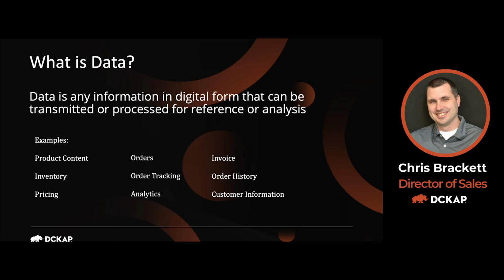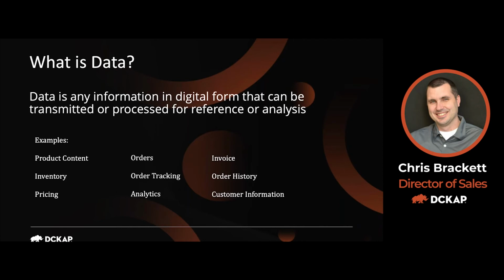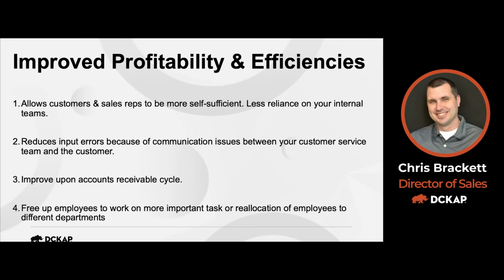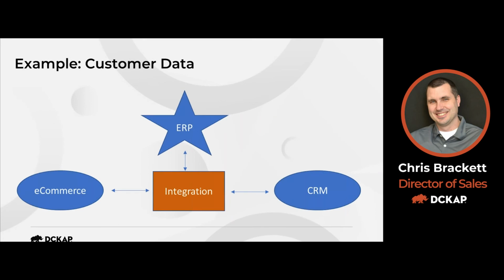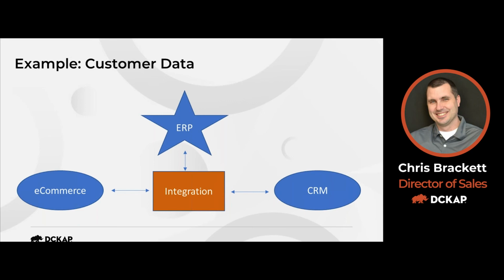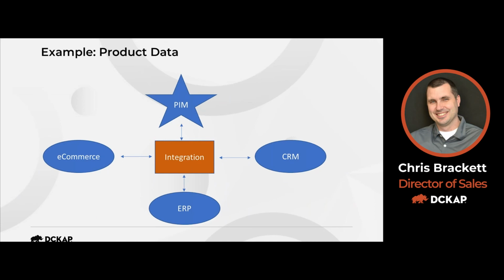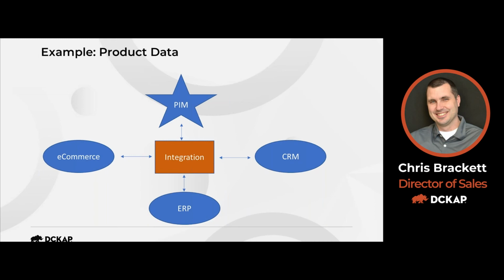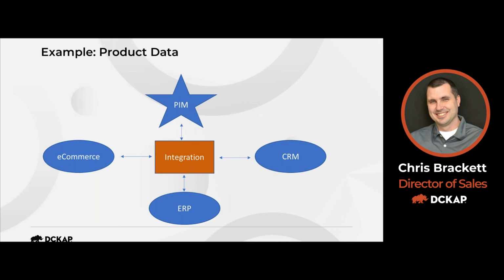Streamline Data to Improve the User Experience and Boost Sales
With over two decades of experience in the industrial and safety distribution space, Chris helps distributors understand how to use the power of data to improve user experience and sales.

(This is a recording of the presentation he did at Eclipse Users Group)

ChaptersWelcome

0:00 Introduction
0:47 Welcome
1:10 Agenda
1:48 About Me
2:39 About DCKAP
4:34 What is Data
6:21 Streamline Data
8:16 Why Streamline Data
8:47 Improve Profitability
14:07 Improve Sales
19:01 Where to Start
23:06 Product Data
25:41 DCKAP Integrator
29:59 DCKAP PIM
31:57 Data Quality
36:12 Example
40:33 Key Points